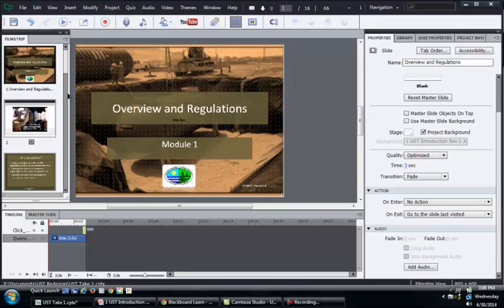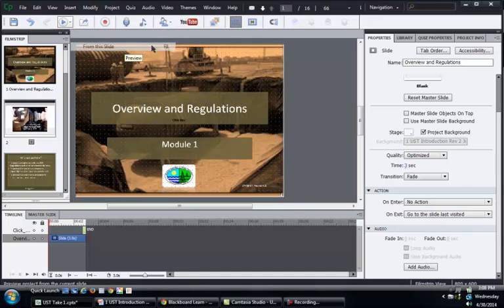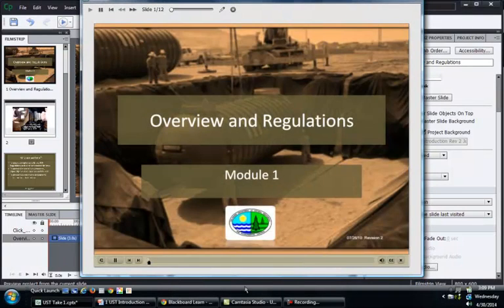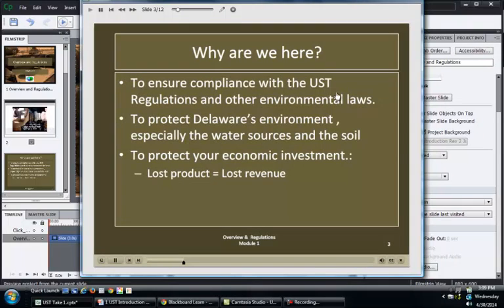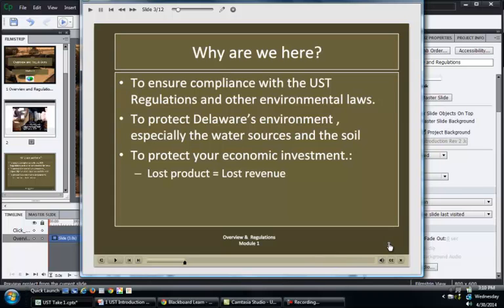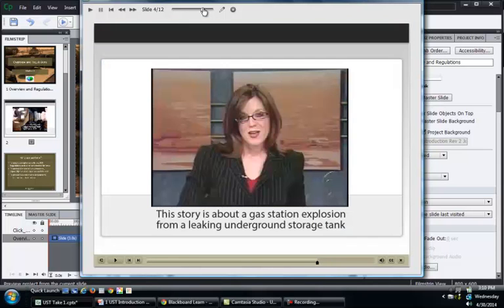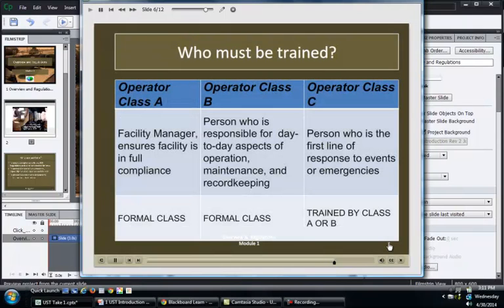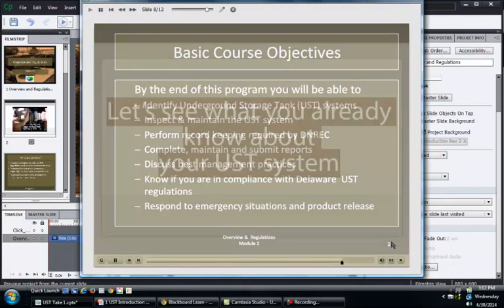Shelley Grabel IDT Project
Project final for instructional design class